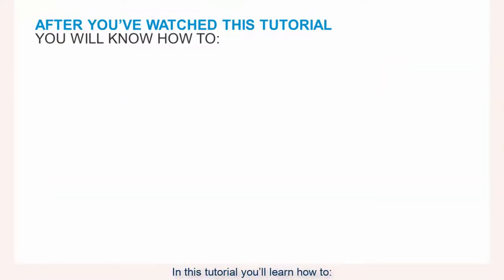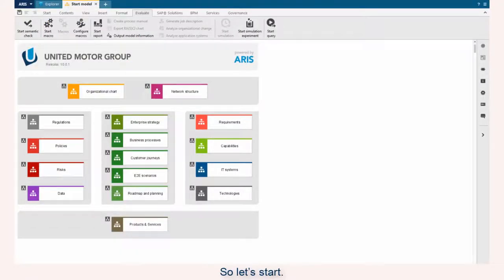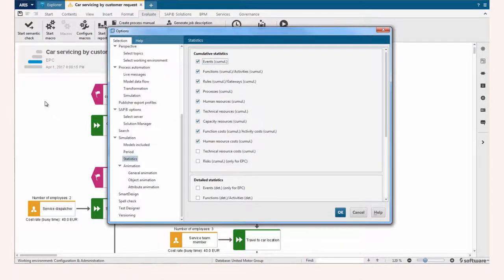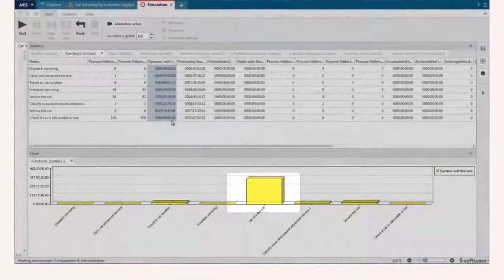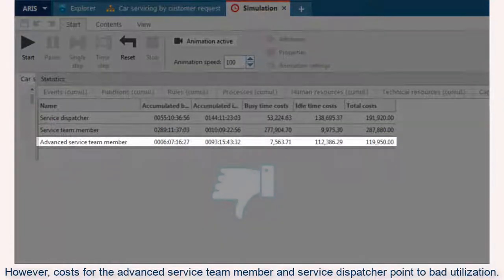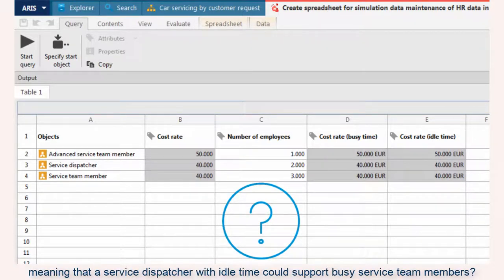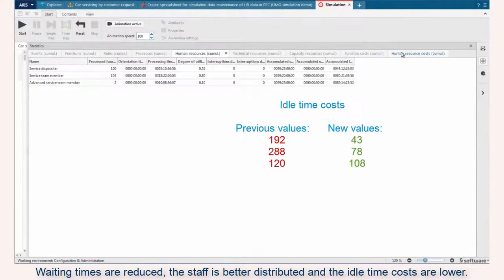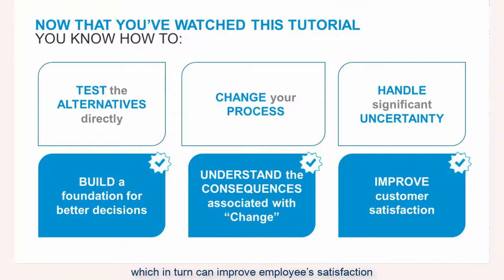Solving Business challenges using ARIS Simulation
Learn how to change your process when it’s not immediately obvious what the consequences of a process change would be. And you’ll find out how to handle significant uncertainty regarding the consequences of a proposed change